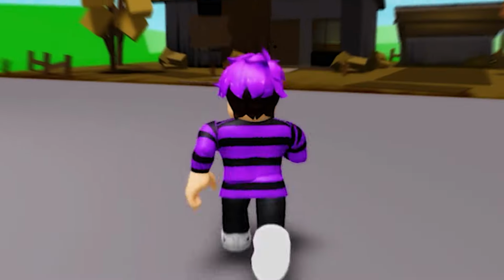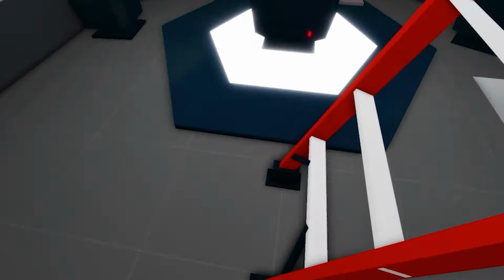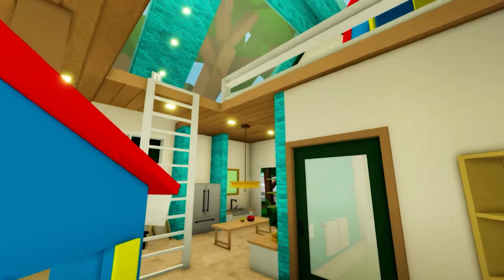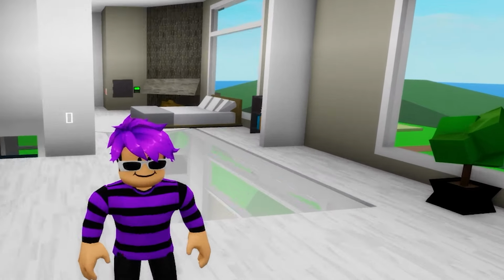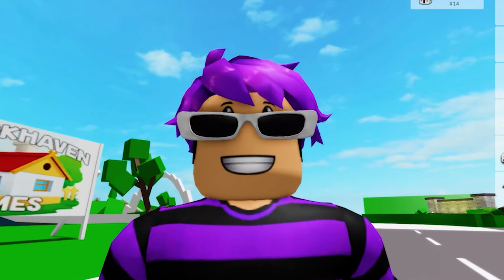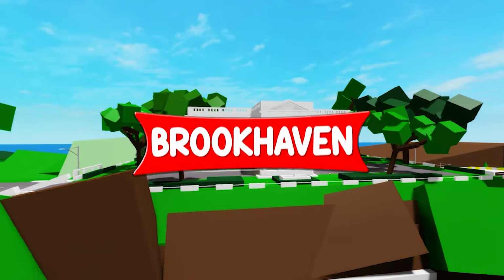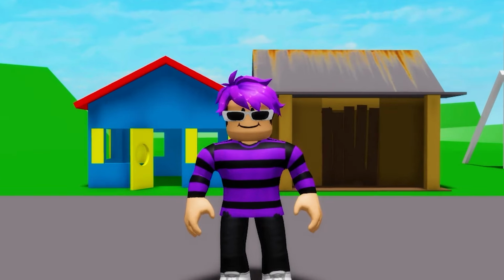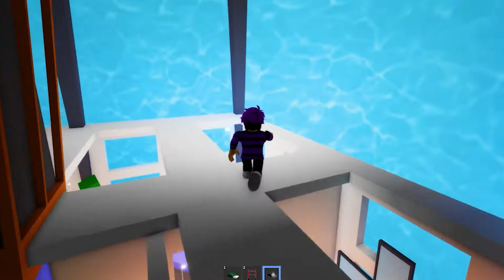SECRETS OF THE NEW UPDATE in BROOKHAVEN! *Agency House*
⭐ Use Starcode "KING" when buying Robux or Premium!